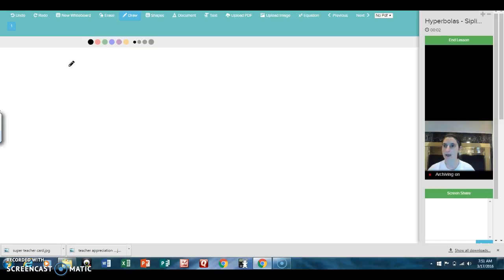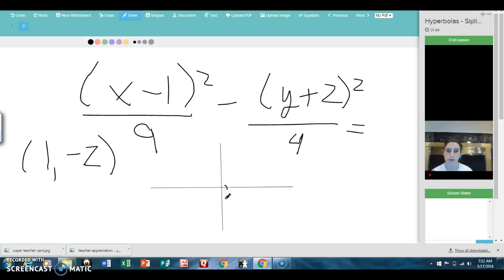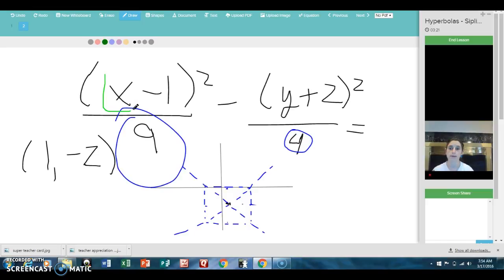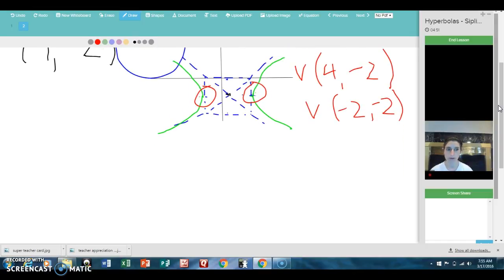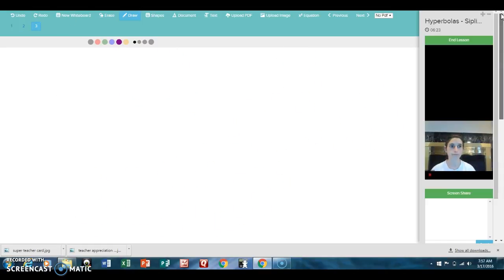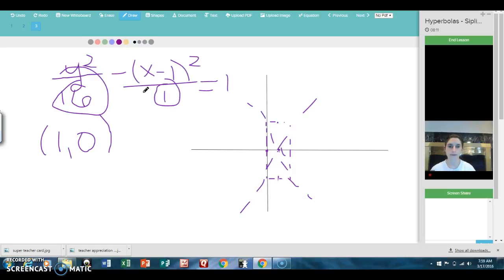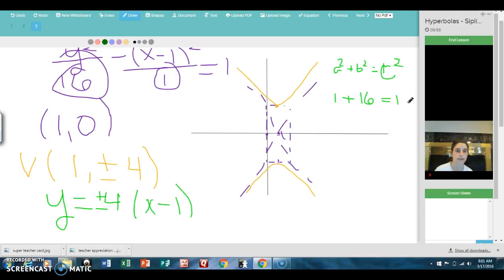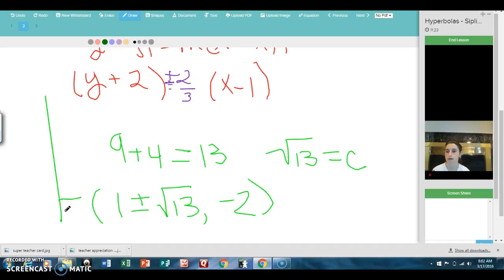Hyperbola Graphing - Simplified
Graph hyperbolas, find foci, center, vertices and asymptotes